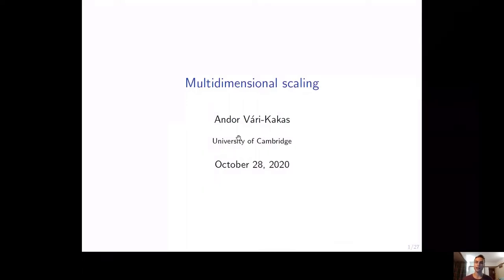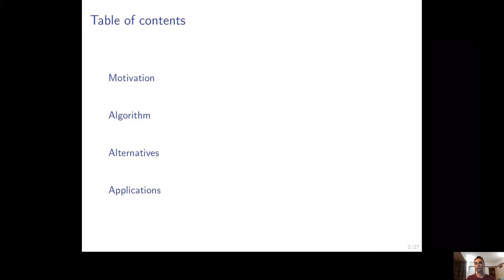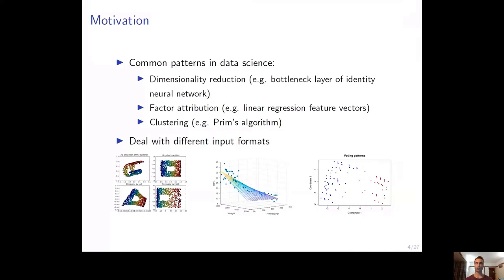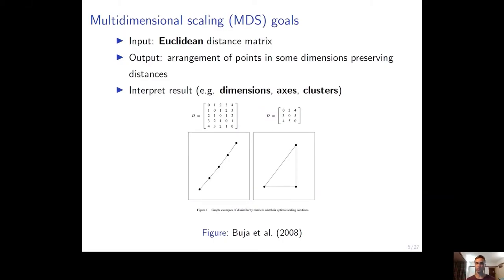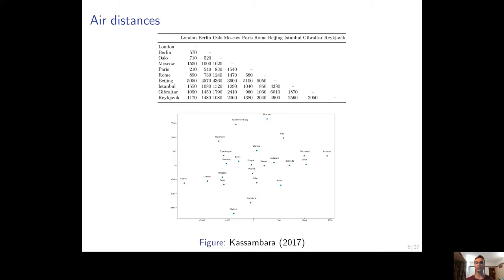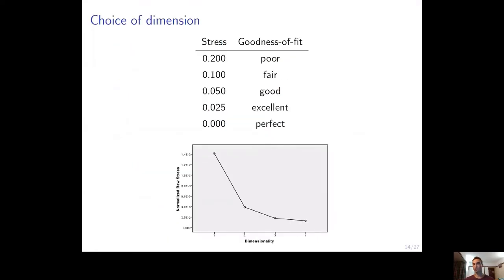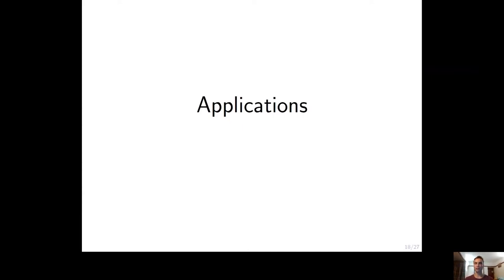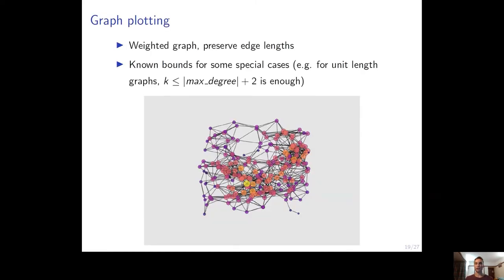Multidimensional scaling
A talk on Multidimensional scaling, by Andor Vari-Kakas.

Abstract: Human beings are much better in comparing two items than in quantifying them individually. So, can we arrange the items in the space according to their observed pairwise differences? And how many dimensions do we need? Can we interpret the axes of the resulting coordinate system? To answer these questions, we will first look at the underlying linear algebra to derive Torgerson- scaling, then we will discuss optimization methods like (another) Kruskal’s algorithm for the cases when perfect arrangement is not possible. Finally, we will see through some examples how sociologists, linguists, mathematicians or even football coaches can use MDS .